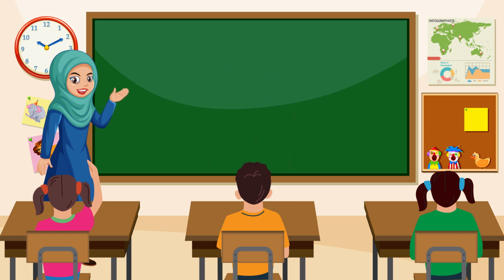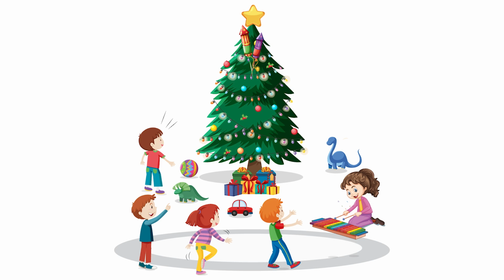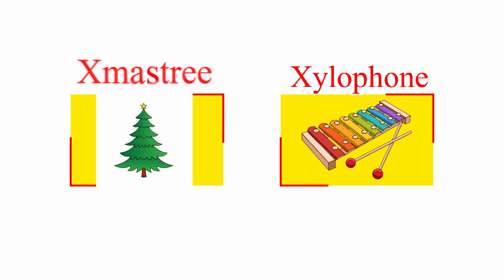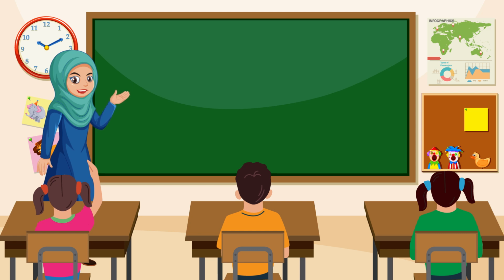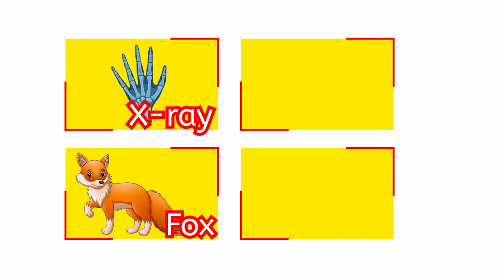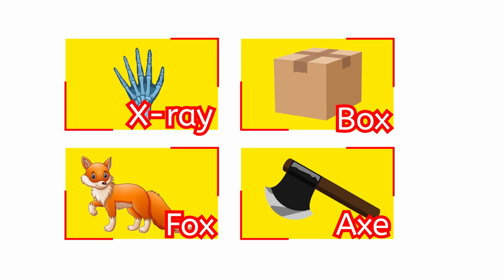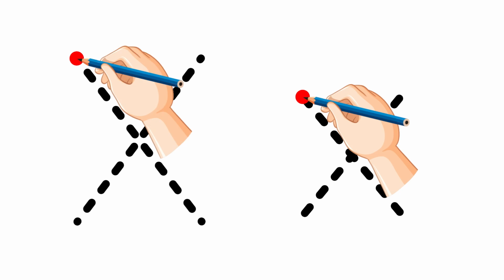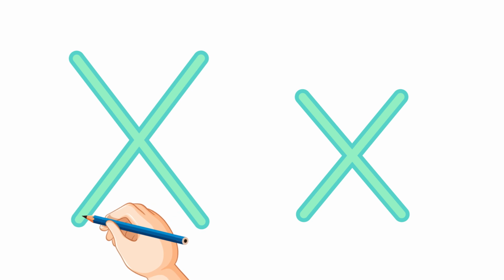Introduction English Alphabet “X” “x” with Darsi Educational Publication